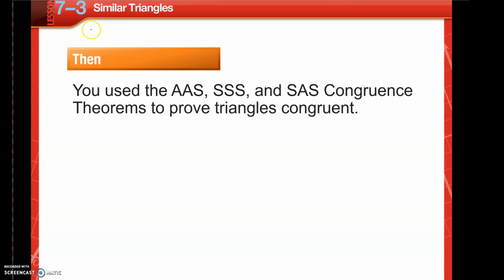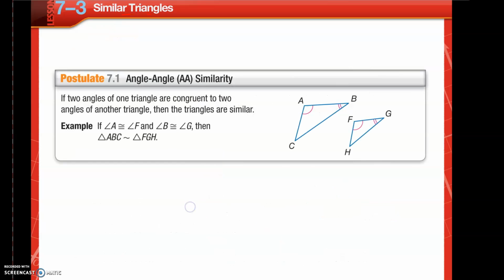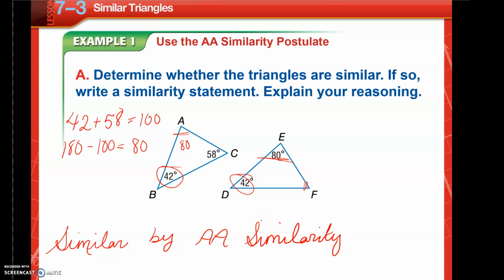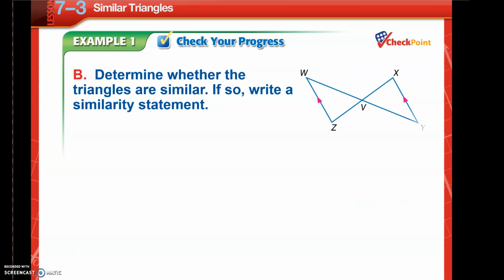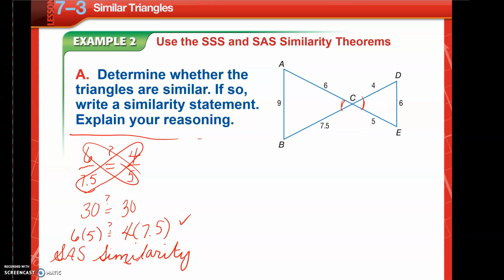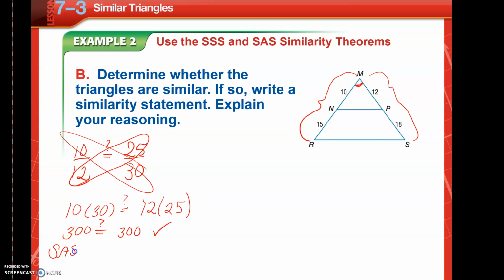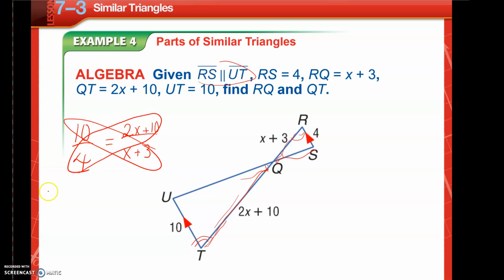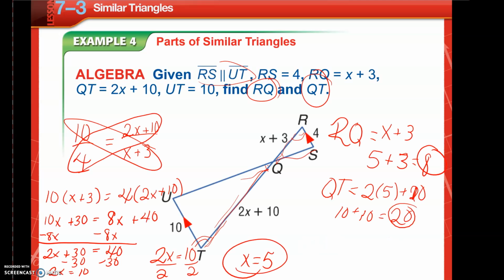U6G2 Similar Triangles